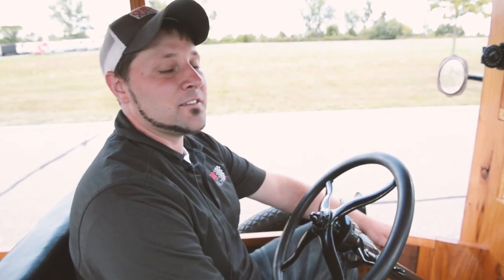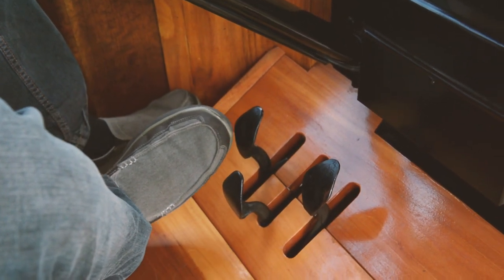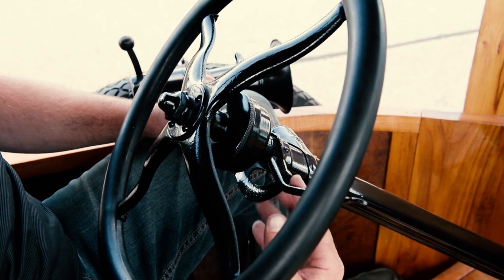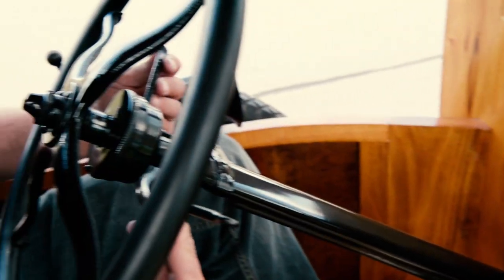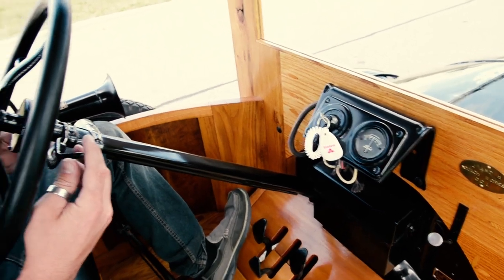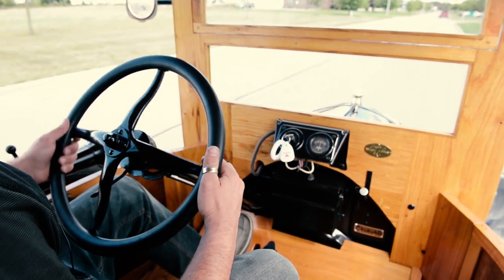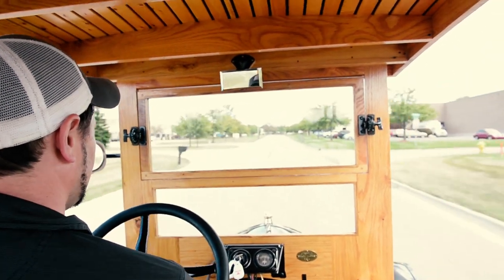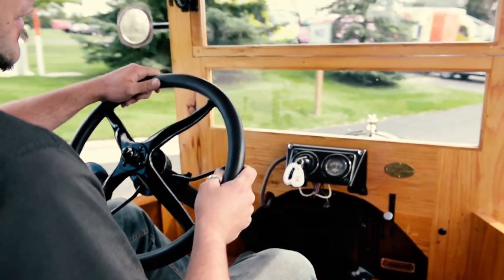Driving a Model T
How to drive a Model T